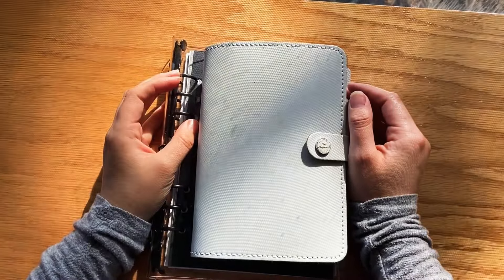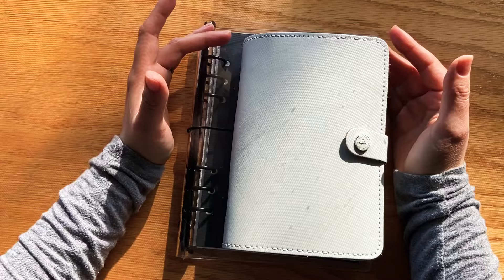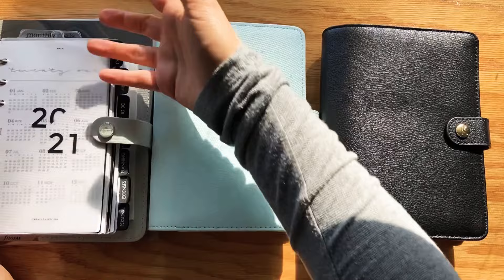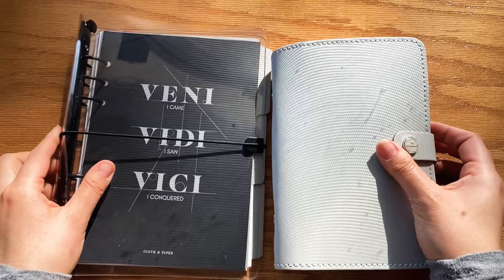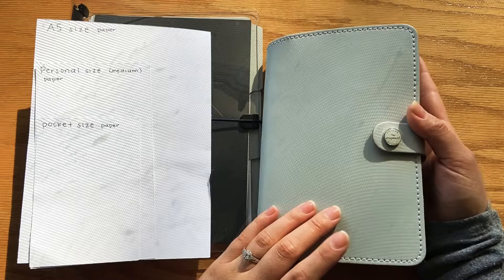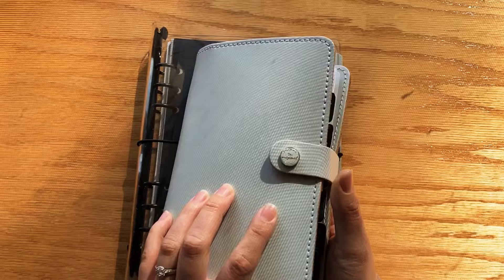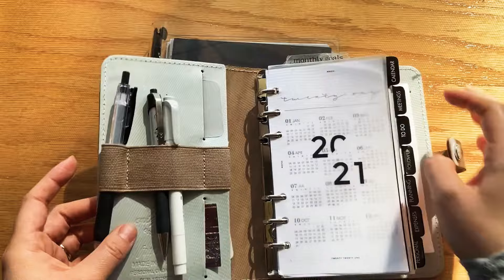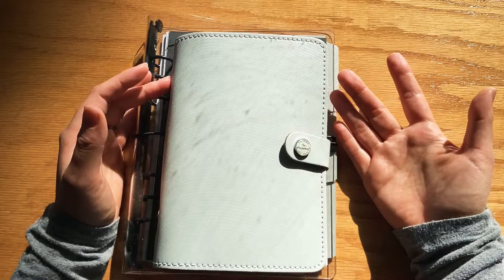Ring Binder Planning System for Beginners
Hey everyone! Let me know if you guys have questions & let me know what kind of planning system works for you! Hope you are staying safe & healthy! 💕

**I forgot to mention that the medium size agendas for Kikki.k are the same size as the personal size agendas in other brands.

Filofax The Original Leather Organizer Agenda

Similar: Filofax The Original Leather Organizer, Pillarbox Red, A5 (8.25 x 5.75) Any Year Planner with to do and Contacts Refills, Indexes and notepaper (C022380)

 Kikki.k medium size agenda mint blue: Currently unavailable 🥺

Poshmark: use code JOSSYSBOUTIQUE for $10 when you sign up with Poshmark